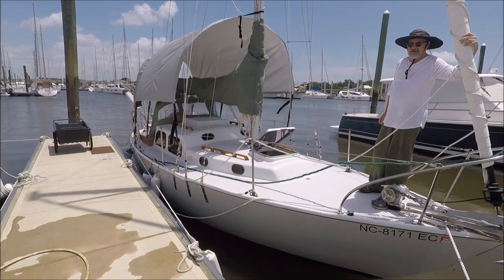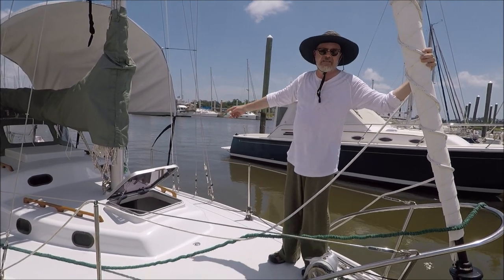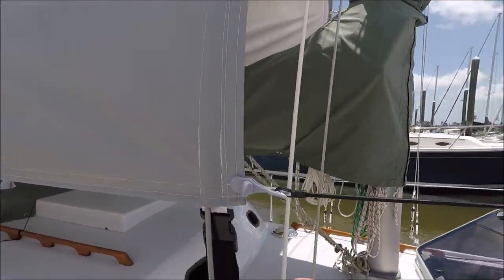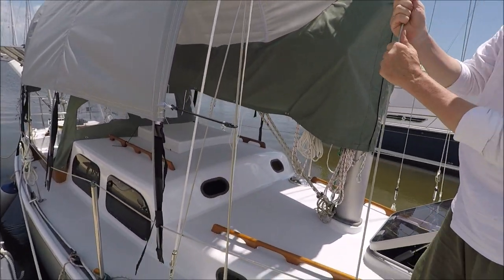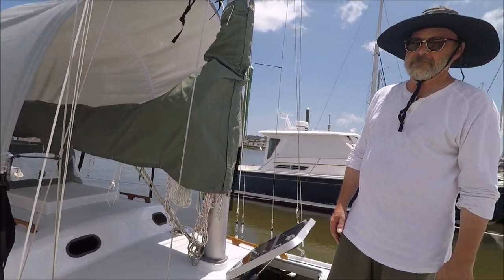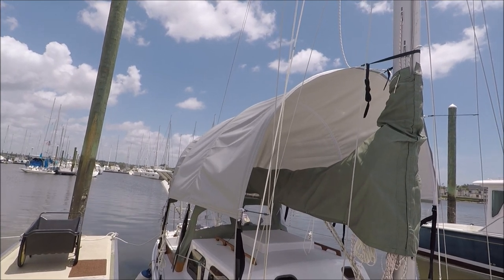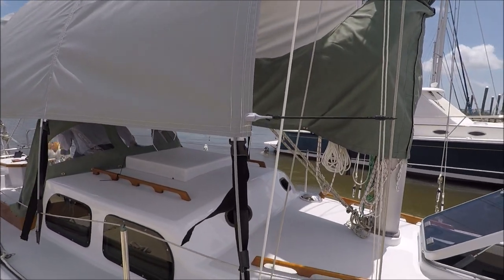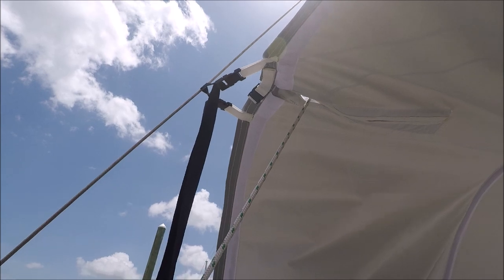Shadetree Sailboat Awning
A look at the free-standing design Shadetree boat awning installed on the 28-foot Pearson Triton Osprey. Update August 2022: Someone commented that Shadetree was not answering inquiries and that this might be a similar better option

We can be reached at atomvoyages.com where you can find articles on cruising and fitting out sailboats. If you have a classic sailboat and want to share your experiences or have questions on fitting out, consider joining the Plastic Classic Forum where I'm a forum moderator and answer questions